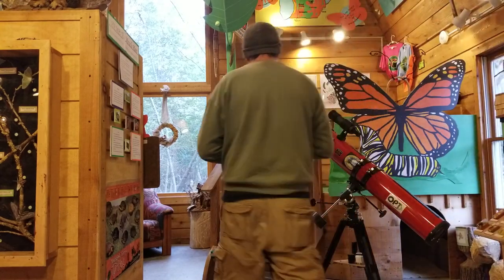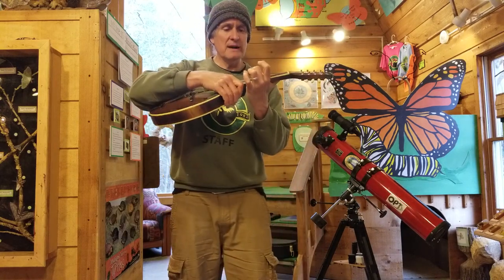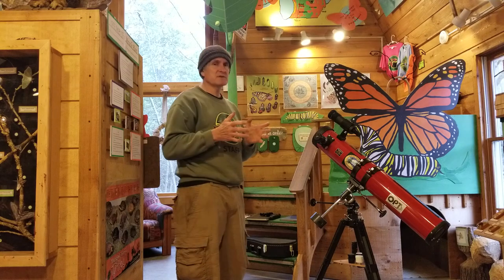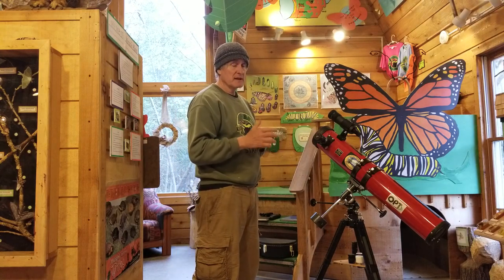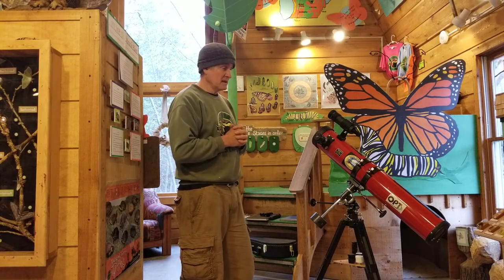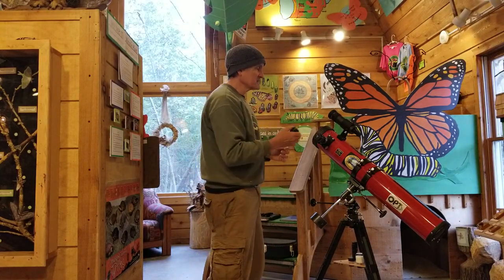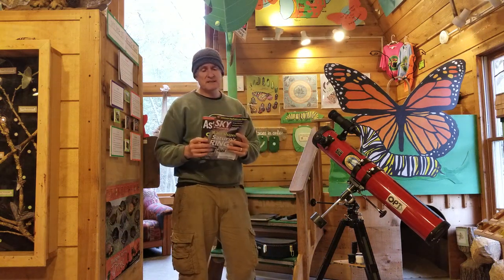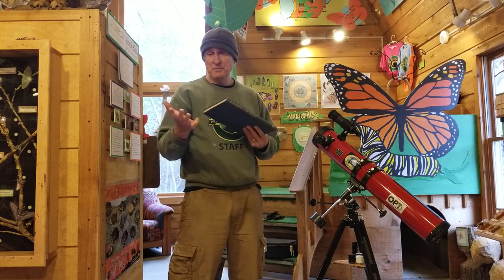Mandolins & Telescopes That YOU Can Afford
Shopping for bargains doesn't necessarily mean setting for junk.